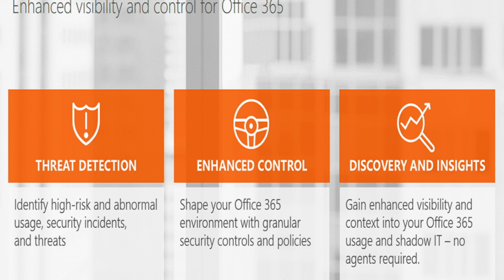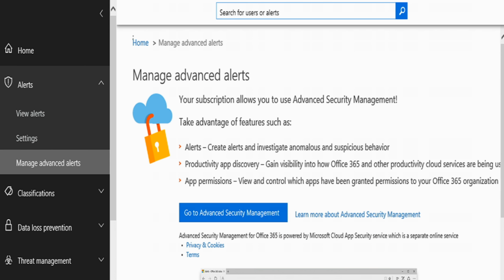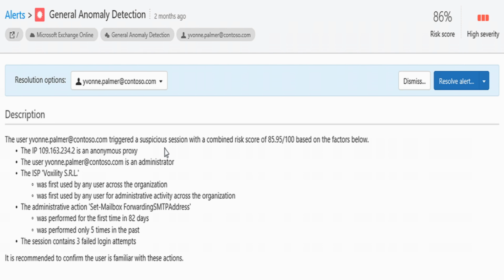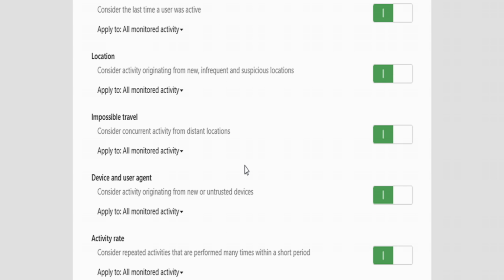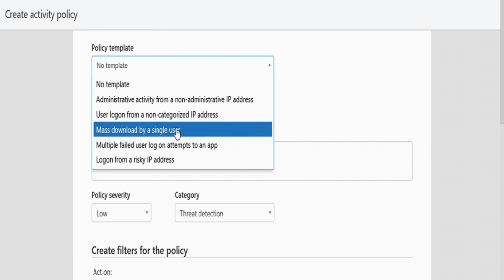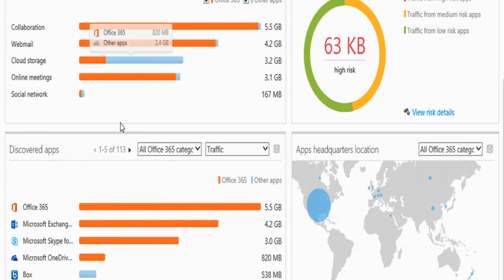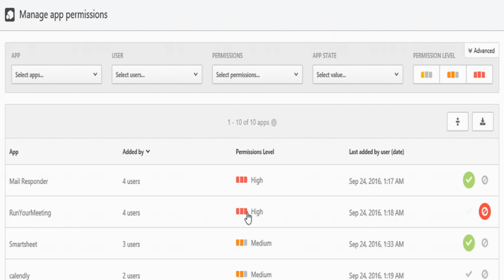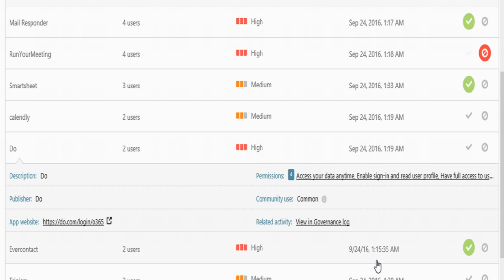Microsoft Ignite 2016 Gain visibility and control with Office 365 Advanced Security Management